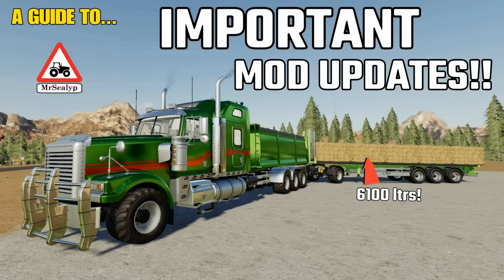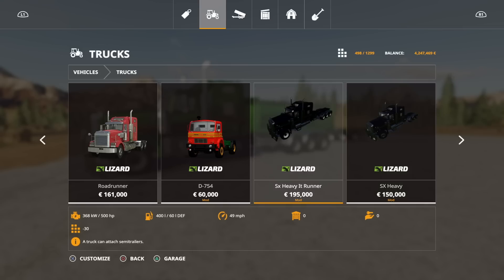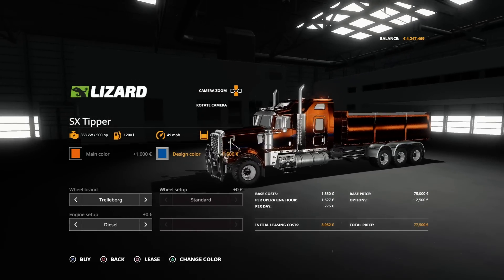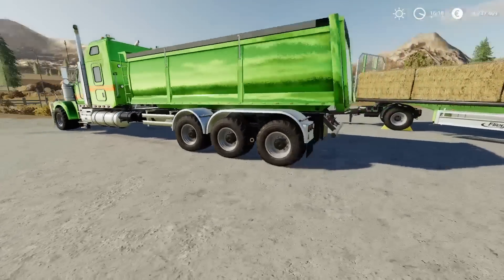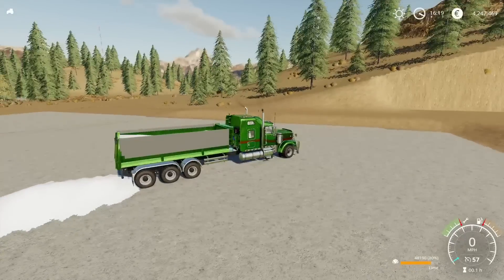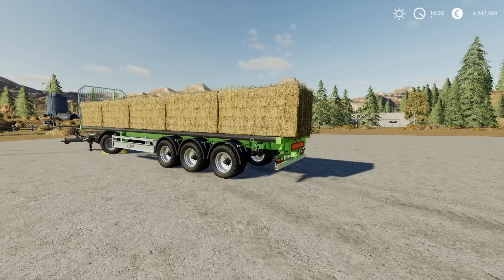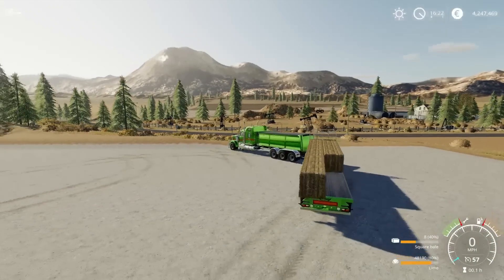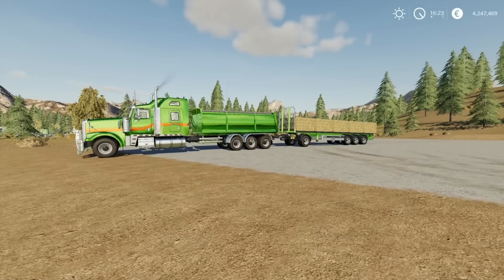A GUIDE TO... IMPORTANT MOD UPDATES! 26th Sept 2019, Farming Simulator 19, PS4, Assistance!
A Guide to… IMPORTANT MOD UPDATES! 26th Sept 2019. Farming Simulator 19, PS4. Assistance! Modhub. GIANTS Software. Focus Home Interactive. What mods do we have? What features do they have? How do they work? How many slots do they use? Find out with me… MrSealyp. FA285634 & TopAce888.